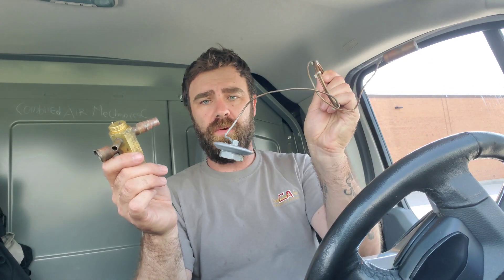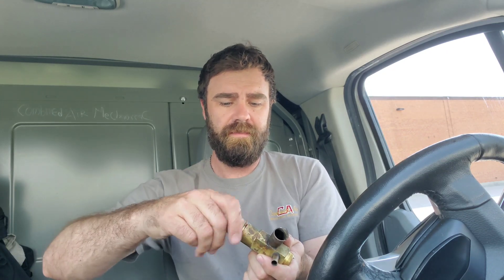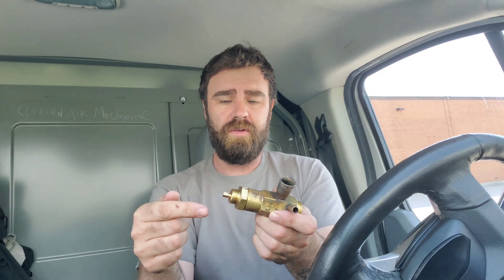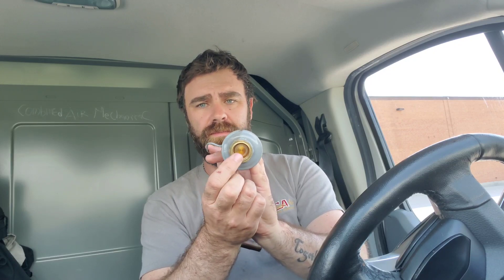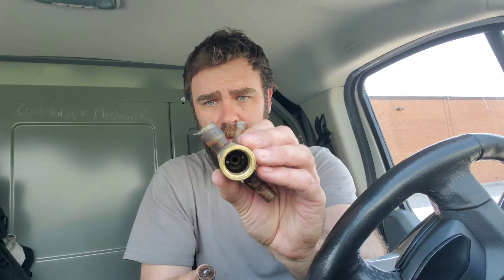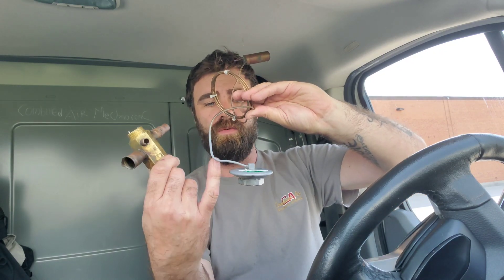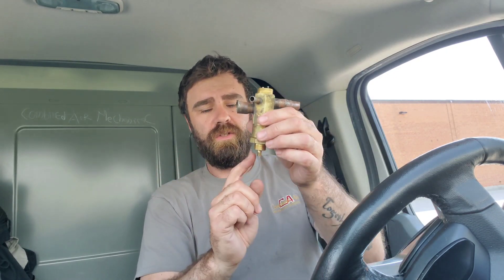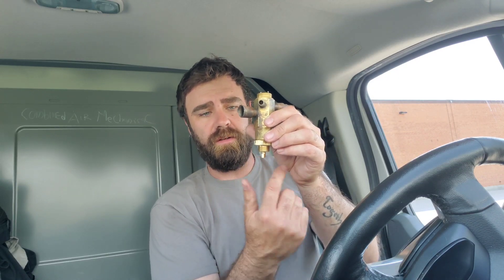Basic TX Valve Operation And Its Three Forces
The thermal expansion valve or TX valve doesn't have to be complicated.  Here, we take a very basic approach to explaining the TX valve operation.  The TX valve has three applied forces , two closing forces, (spring pressure and evaporator pressure) and one opening force (bulb pressure).